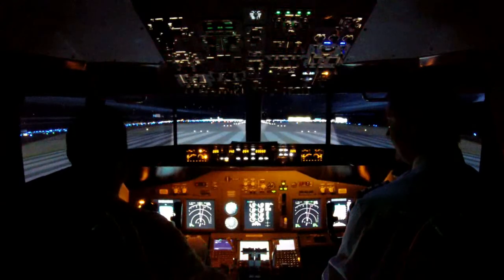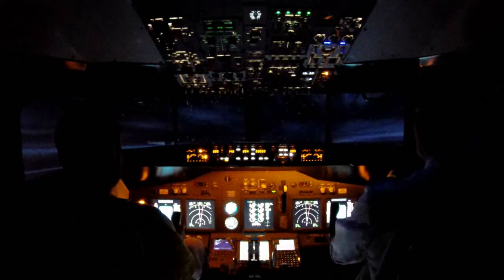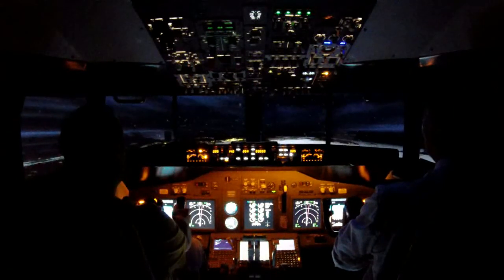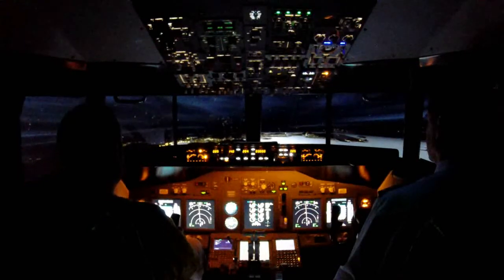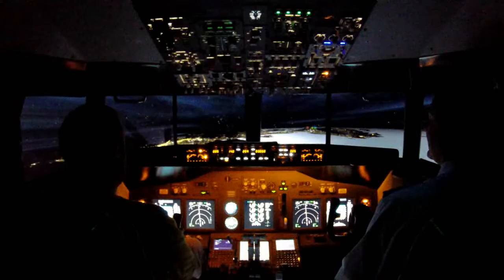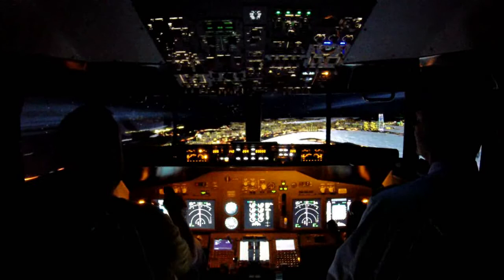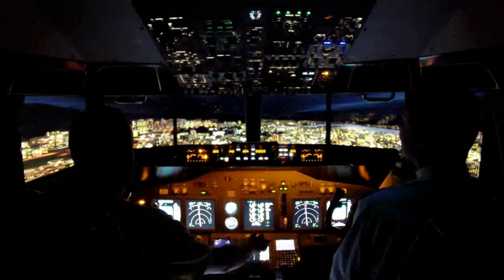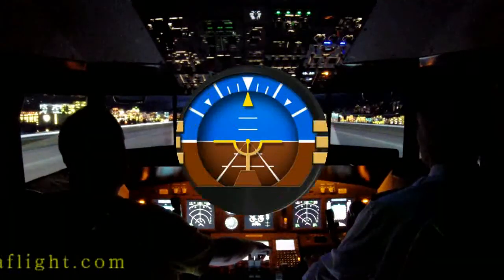Boeing 737 simulator, approach into Kai Tak at night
Kai Tak at night